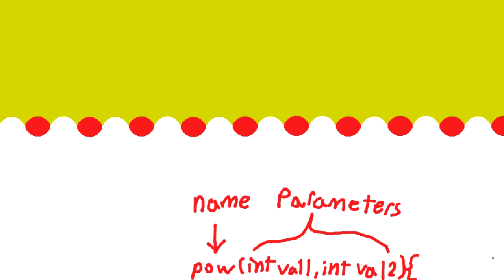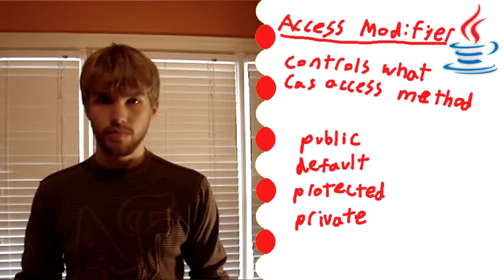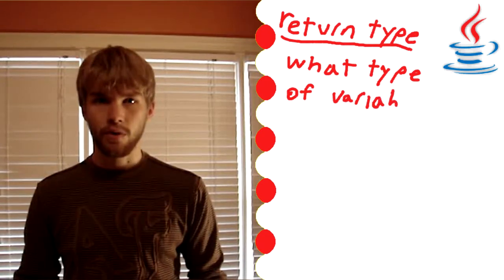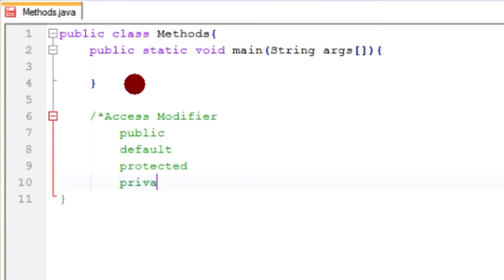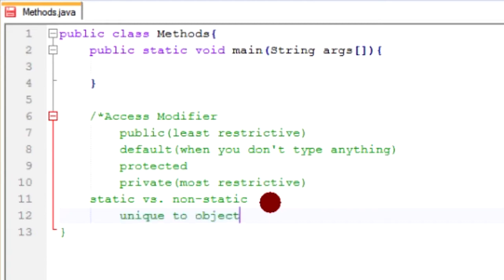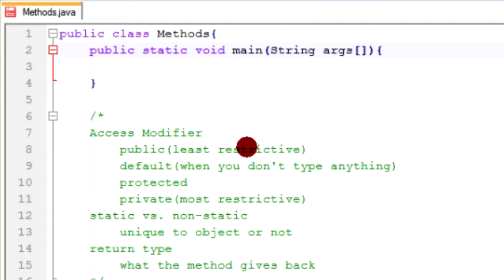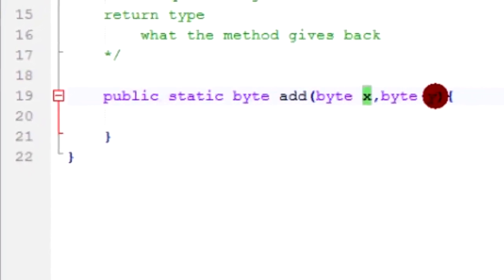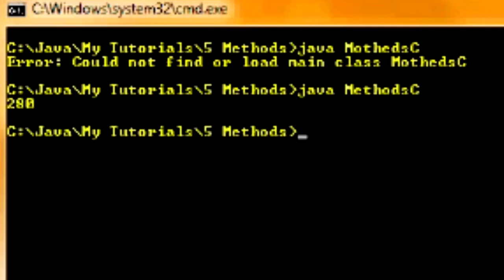Basic Java #5 - "Methods"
In this tutorial I'll be telling you how to create methods.